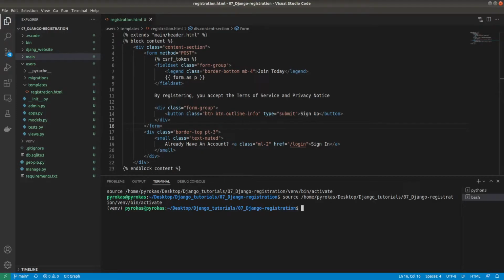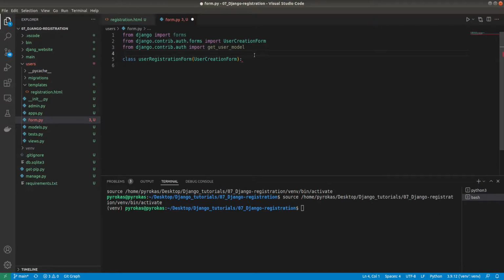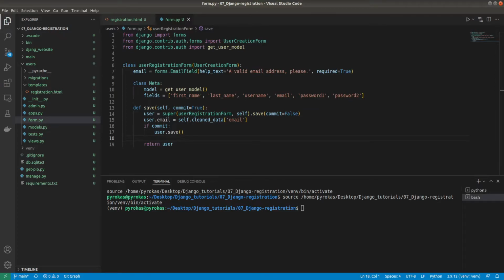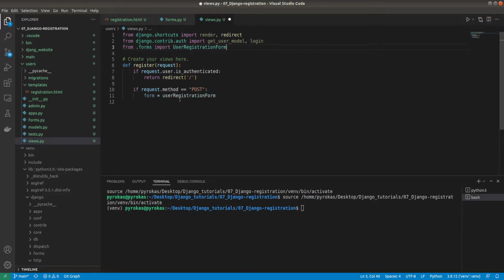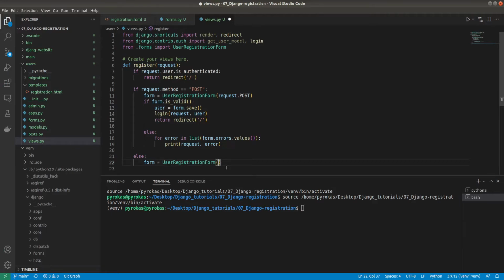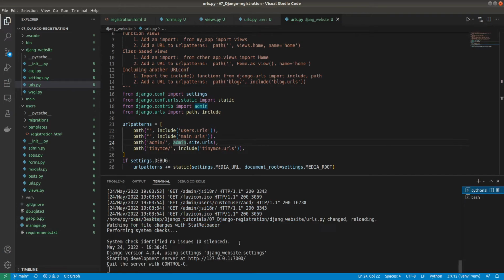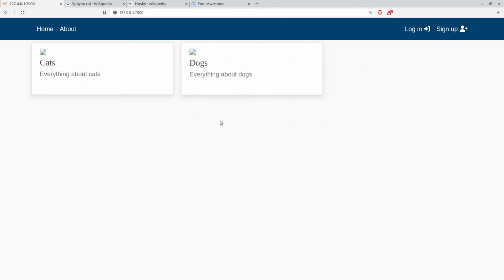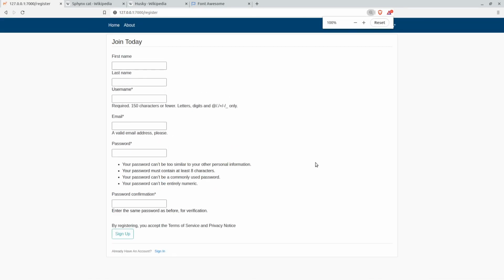Django Tutorial - User Registration & Sign Up Page #7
Welcome everyone to part 7 of the web development in Python with Django. This tutorial will guide us on handling user accounts, including registering, logging in, and logging out. This tutorial will be a little shorter than the previous one, but keep in mind that shorter doesn't mean easier.

To get started, we need some way to create users. We already know that we can manually create users on the Admin page or use the "manage.py" script, but we probably don't want to do this for every site user. Django already has a User model, which may be enough for you to use the default user model. However, remember that we wrote our custom "UserModel", so it won't work. In this section, I will show you how to solve this problem.